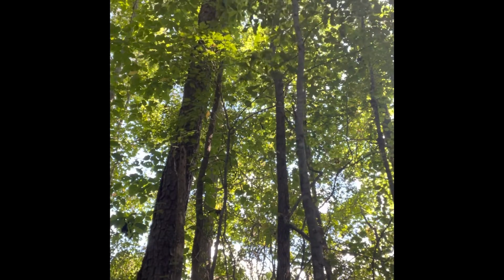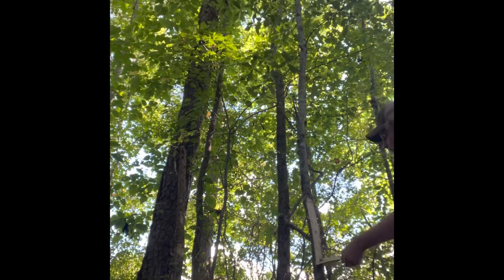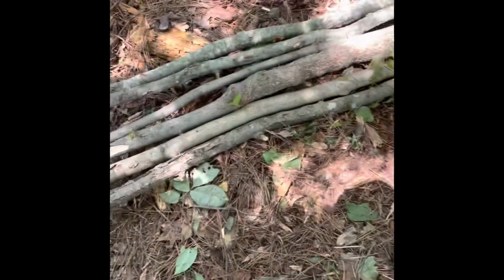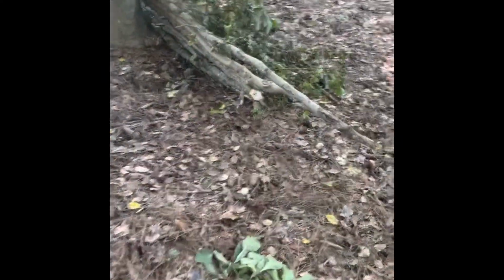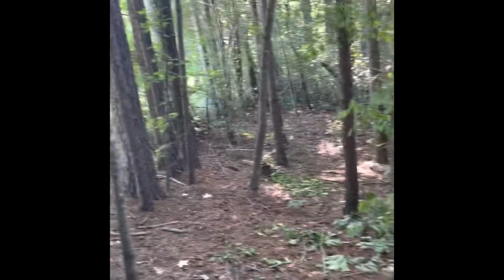Clear animal trap